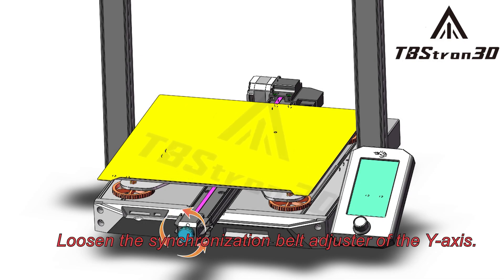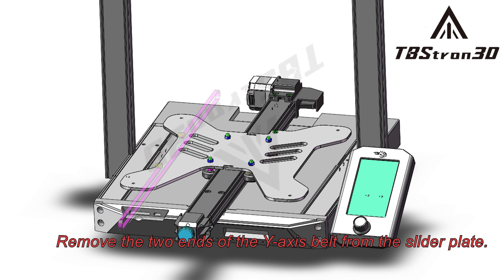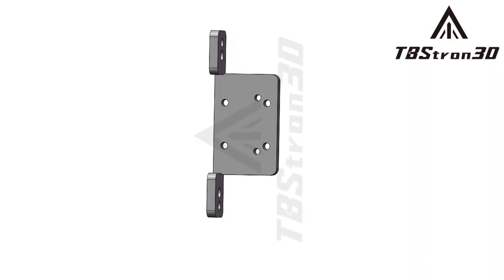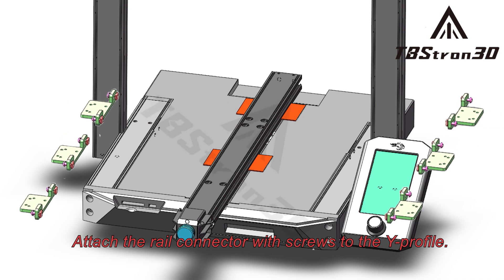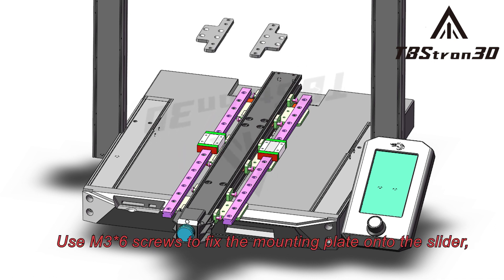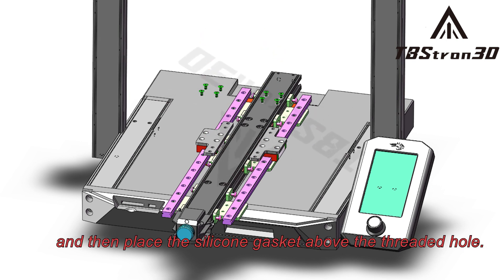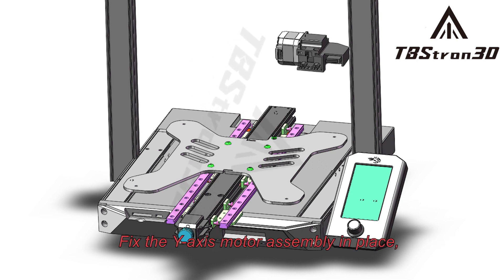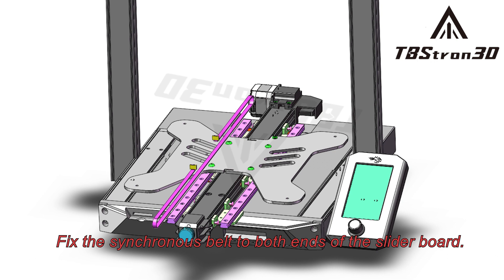Ender 3 S1 Plus Y Axis Upgrade Linear Rail Installation Guide Animation Version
The X-axis upgrade linear rail video for Ender 3 S1 Plus can be referred to Ender 3 S1's. The link is